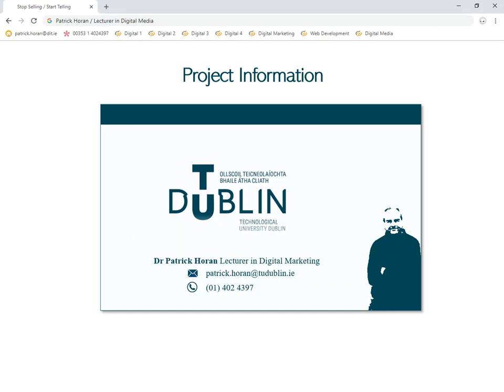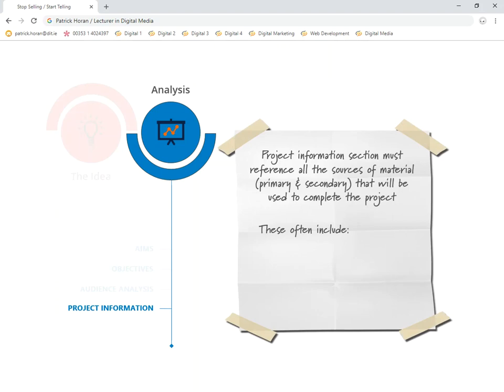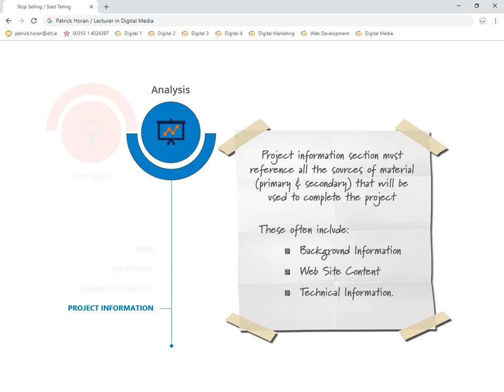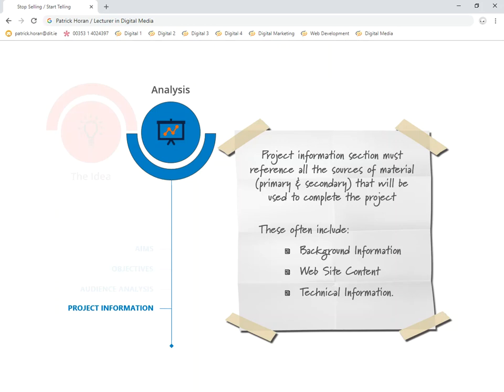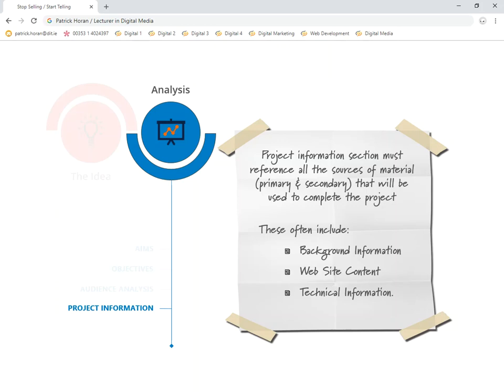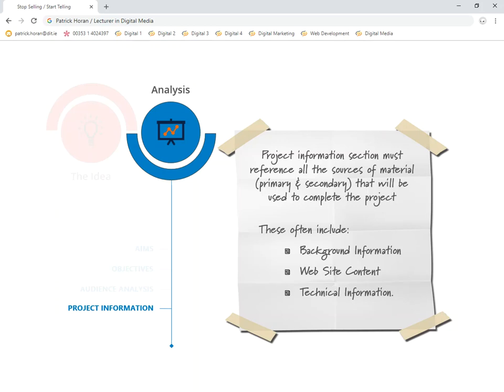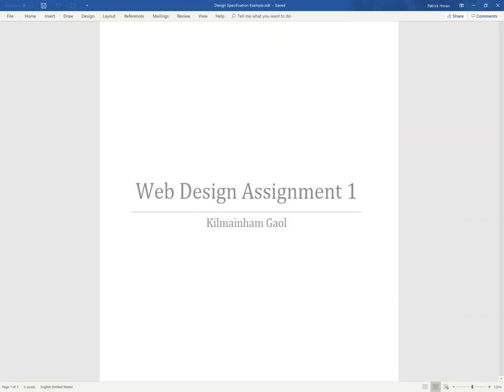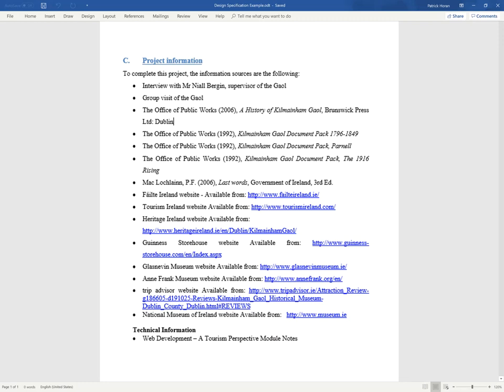Project Information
This tutorial looks at the project information section of the analysis phase. This is a relatively straightforward section outlining your sources for the background information, website content and technical information used to create the site.